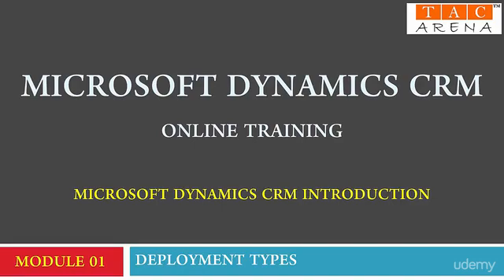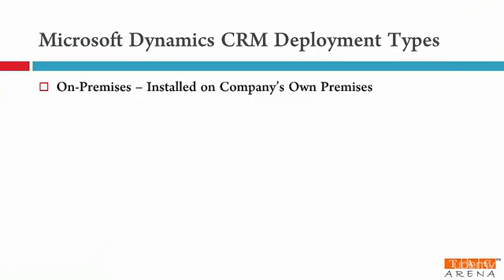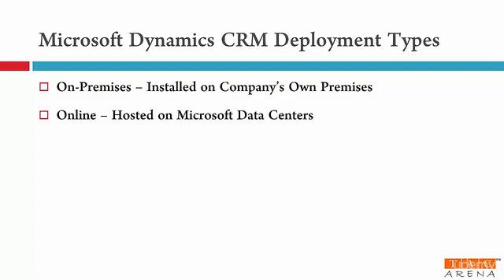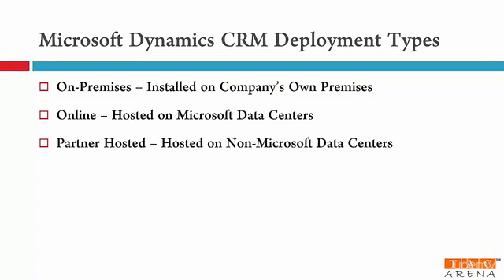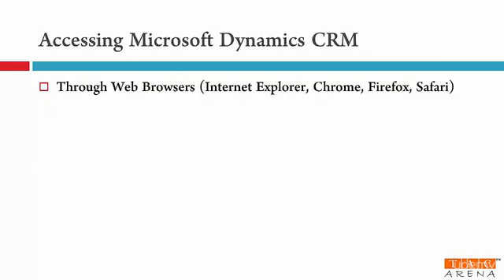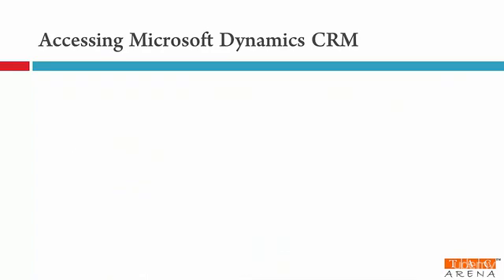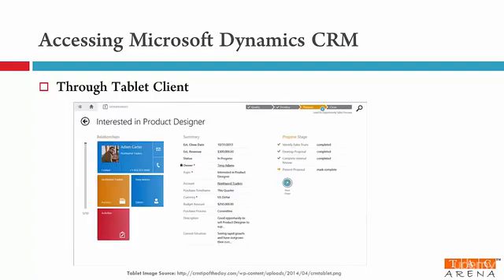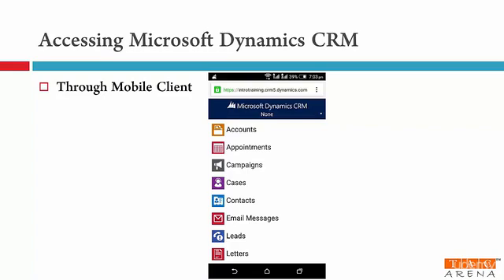Deployment Types - Microsoft Dynamics CRM Online Training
You will learn about Microsoft Dynamics CRM Deployment Types.

Interested to learn Dynamics 365?